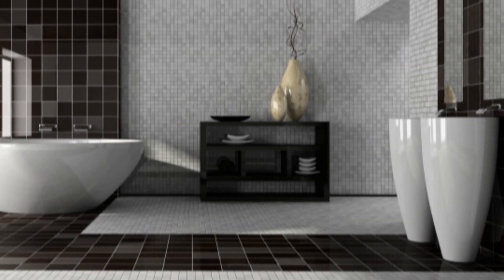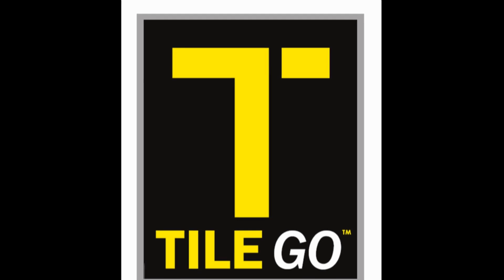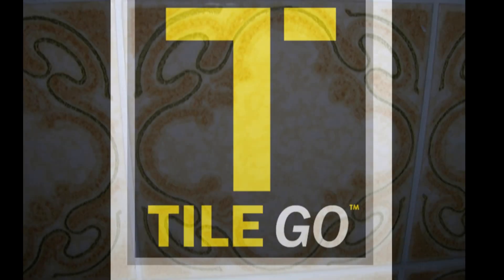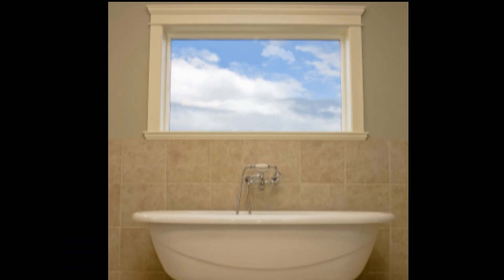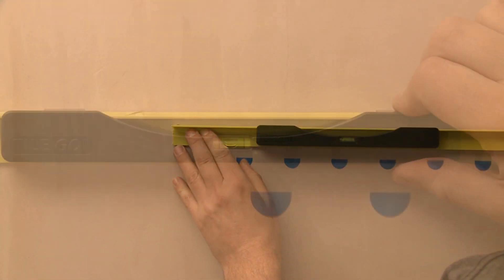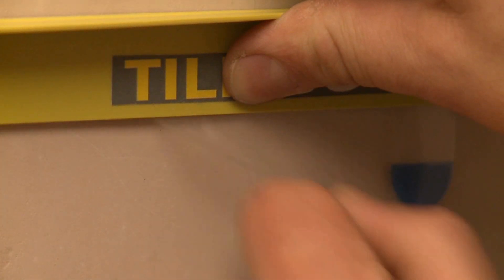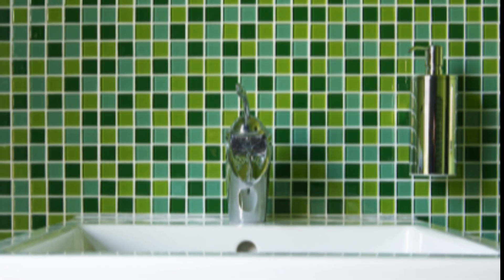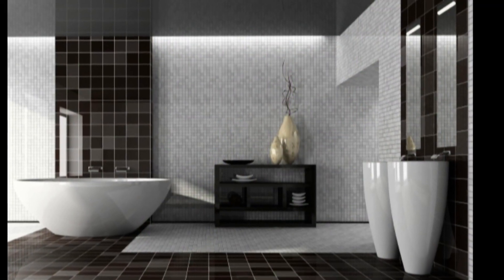How to tile. Profesional tips. TileGO